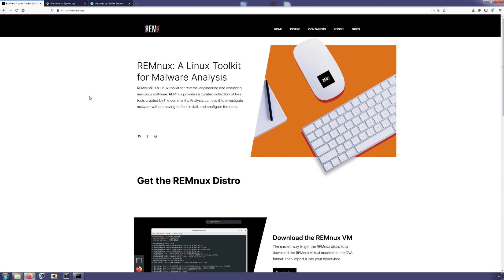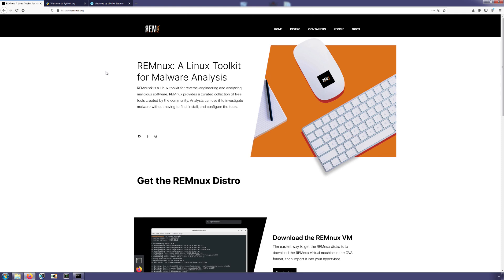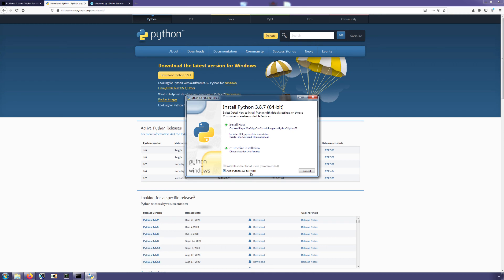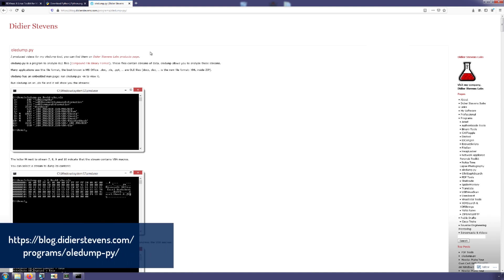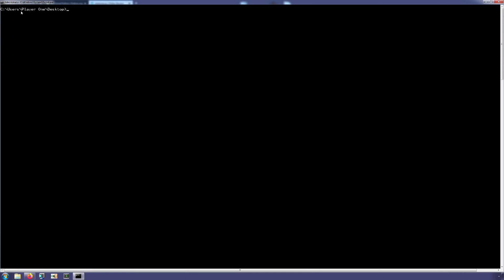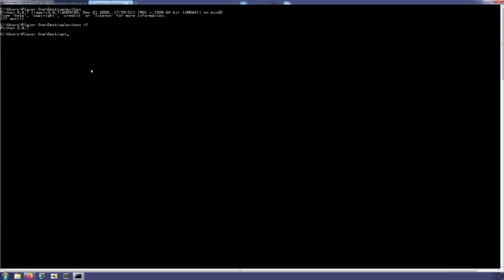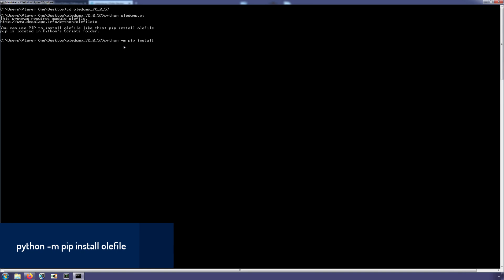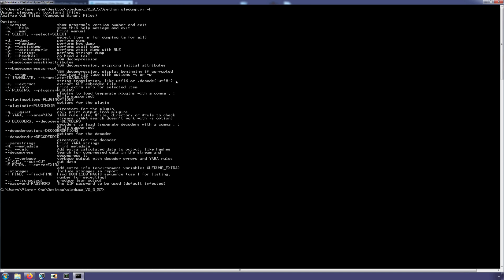How-To: Installing Oledump in Windows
Installing OLEDUMP in Windows, a core malware analysis tool!

In this video, we'll look into installing OLEDUMP in Microsoft Windows. Microsoft office documents are a common vehicle used by malware authors to deliver malware. These documents, used for malicious purposes, are commonly referred to as maldocs. While there has been a variety of ways in which they have been used, one of the more prevalent is through the use of macros. Macros are written in Visual Basic for Applications (VBA), which is well documented on the Microsoft Developer Network (MSDN). This API allows malware authors to hook into life-cycle events of a document, such as AutoOpen, AutoClose and AutoExit (MSDN) in order to achieve code execution with minimal interaction from the user. While there are a variety of security protections now offered through the office suite, maldocs continue to plague both enterprise and home users.

Oledump is a python-based set of scripts used to investigate OLE files. These files contain streams of data, to include macro content. OLE files typically include Office documents, such as: doc, xls and ppt. If you are looking for a quick way to get started with Oledump, consider using REMnux instead. However, you may find working with Oledump in Windows easier to integrate with your analysis workflow (i.e. you're already working in Windows) and, at times, there are some features that I've found to only work in Windows. In any case, this video will get you up and running quickly!

Interested in learning more malware analysis? I have a playlist just for you - check it out